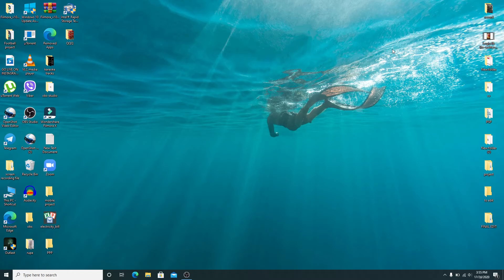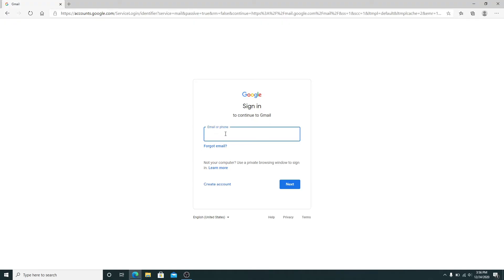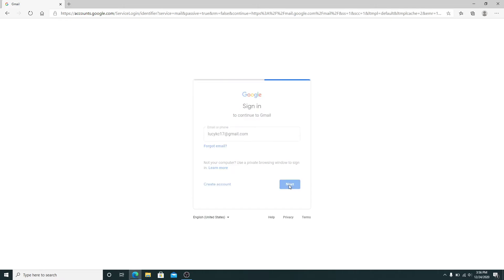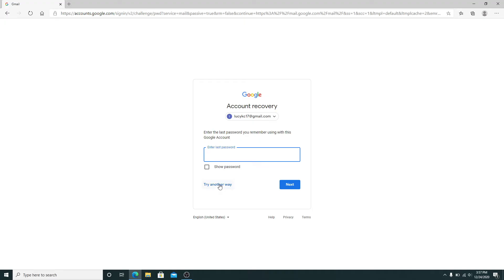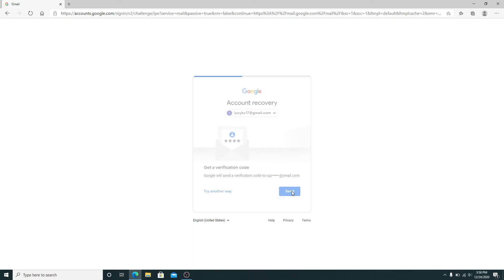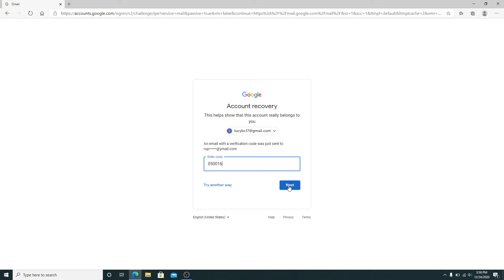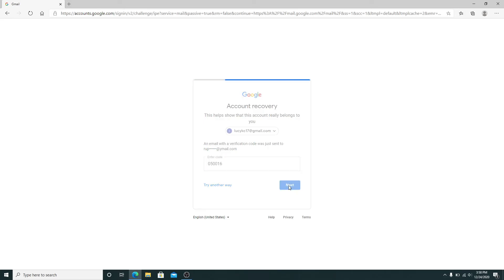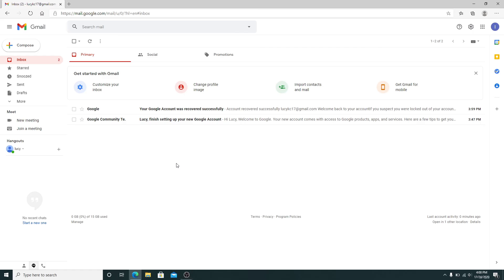Gmail Password Recovery 2021: How to Recover Forgotten Gmail Account Password?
Learn the easiest and latest ways of recovering Gmail account of your forgotten gmail password. If you cant access to gmail account due to forgetting your gmail account password, you can watch the full gmail account recovery video and reset your gmail password accordingly.

Don’t worry about password being forgotten, know how to recover or reset Gmail account password instantly from anywhere you are.